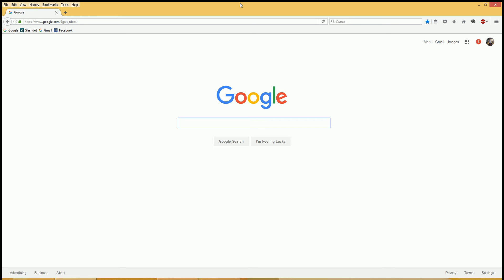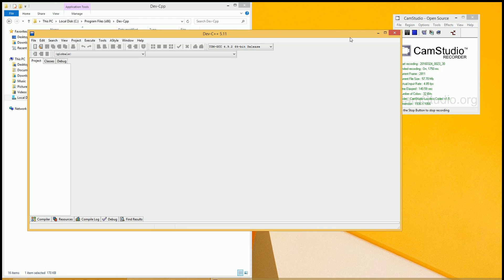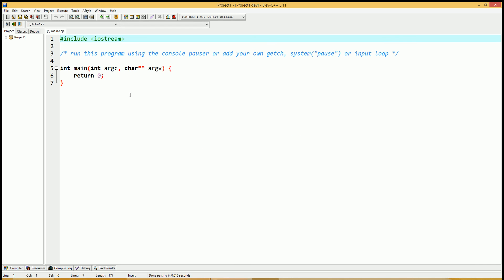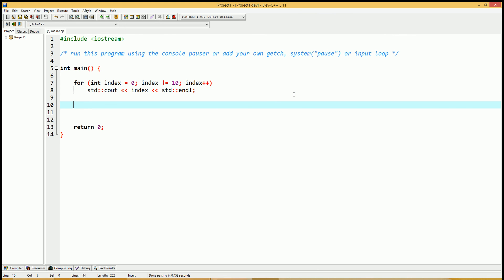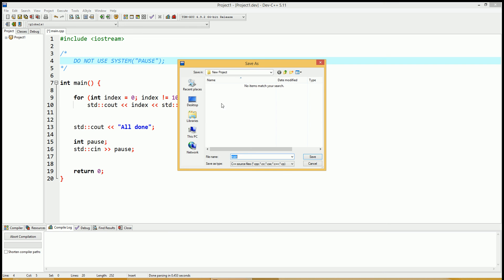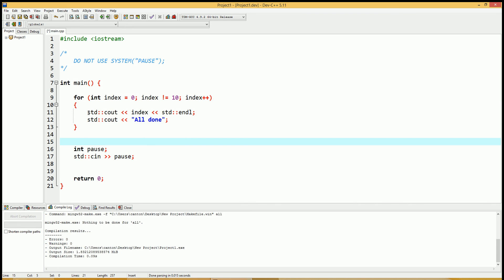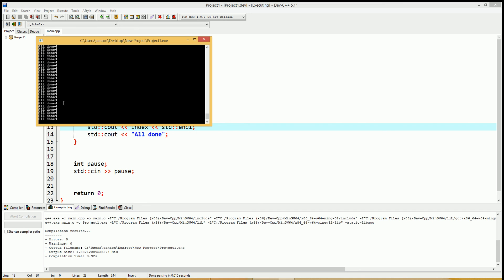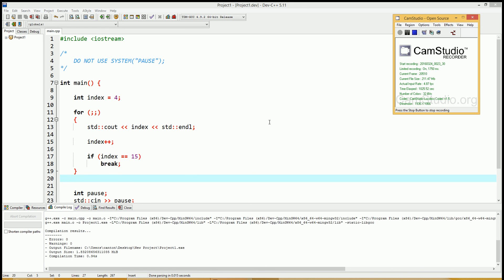4. Dev C++ Download and for Loops C++ Tutorial